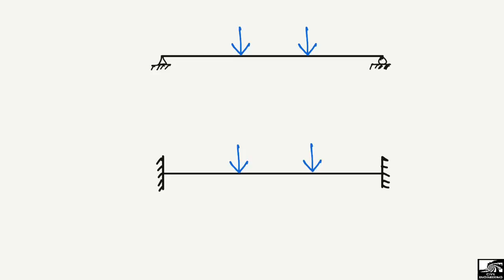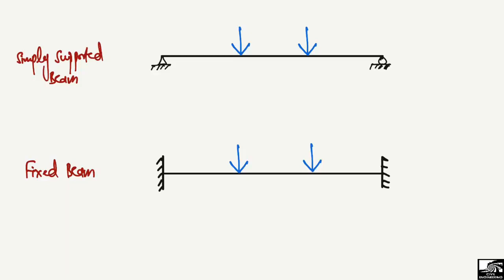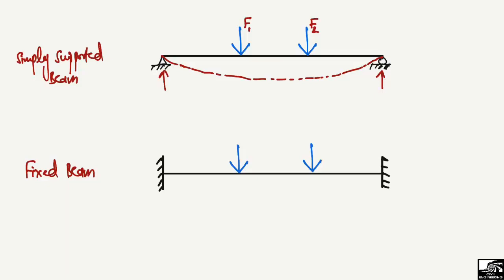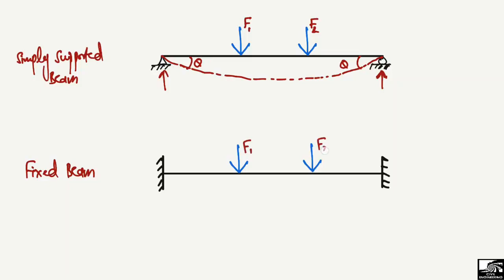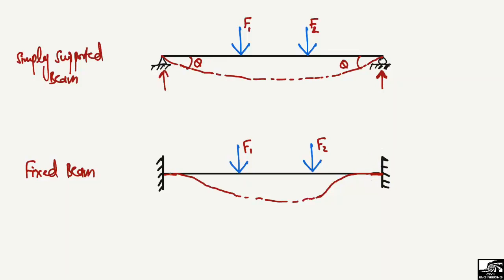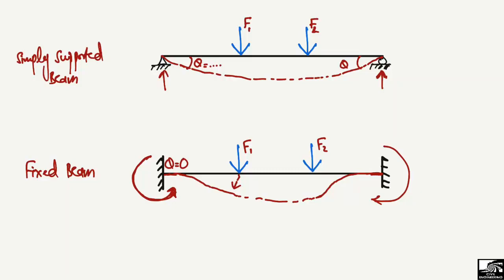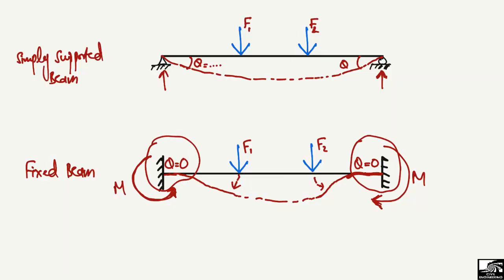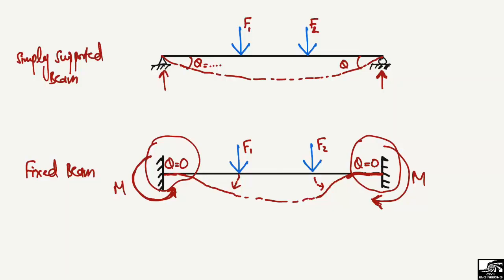What is Fixed End Beam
This video describes the fixed-end beam. Fixed-end beam can be defined as beams that has fixed support, they don't have any slope on the supports. In this lecture simply supported beam is compared to a fixed end beam.

fixed end beam
What is fixed beam
Beam types